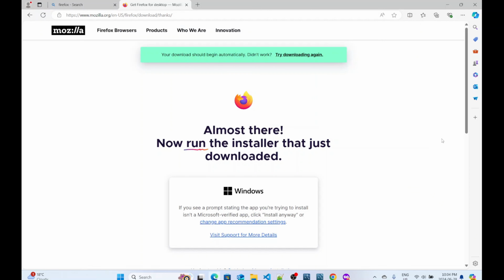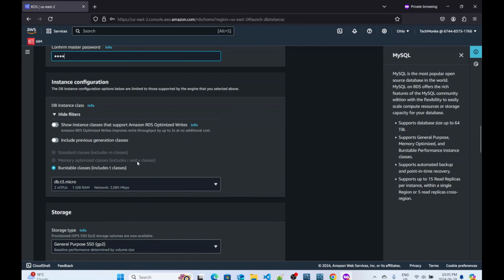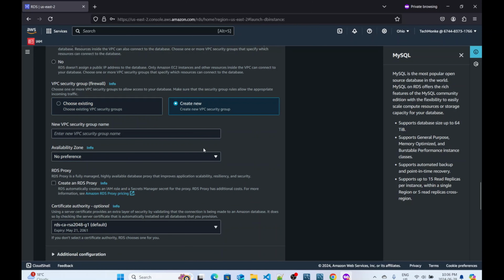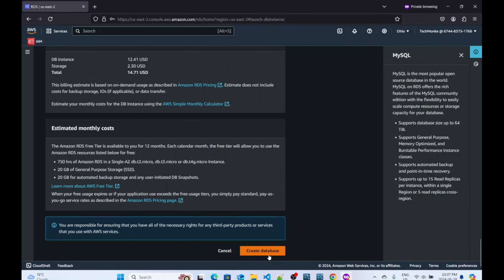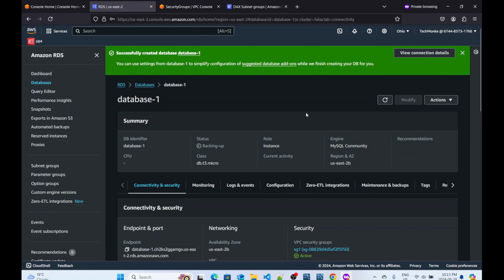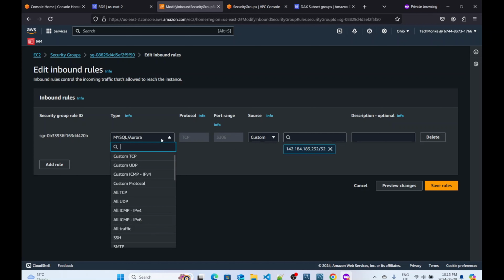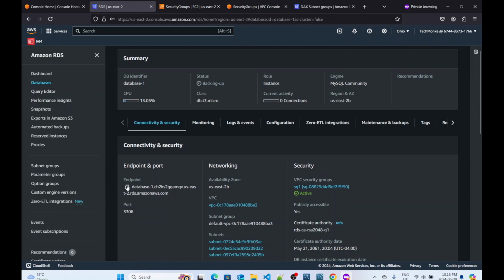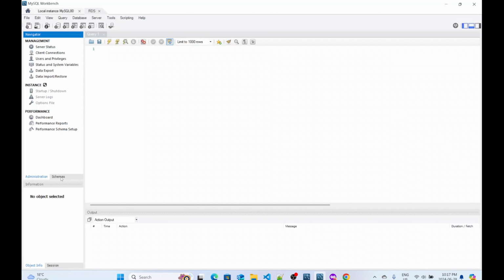How to Connect to RDS from your Local Device 2024 | THE EASIEST WAY TUTORIAL